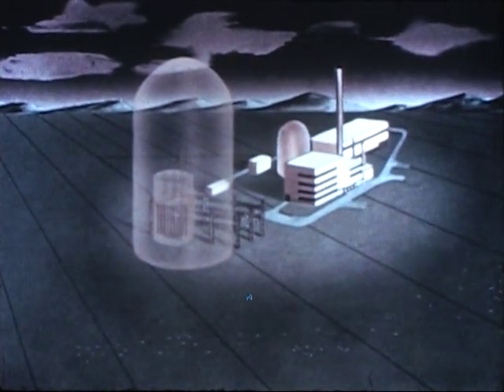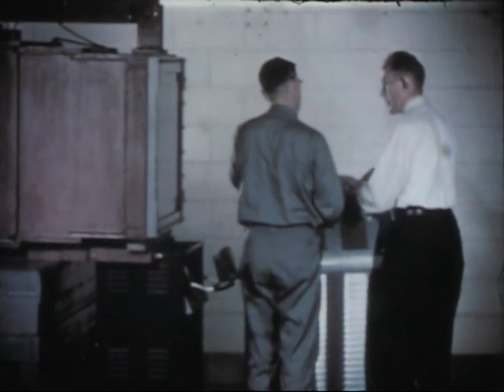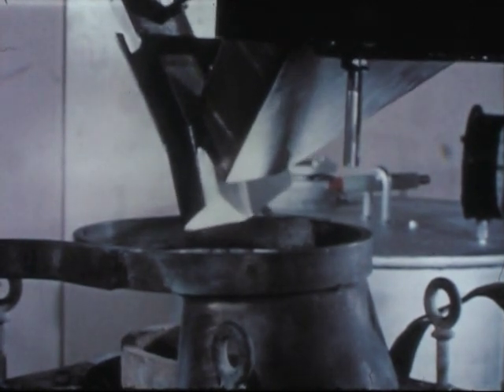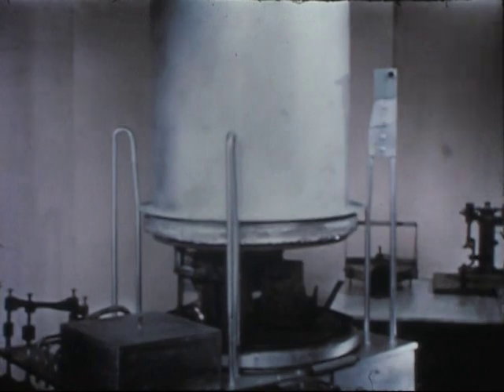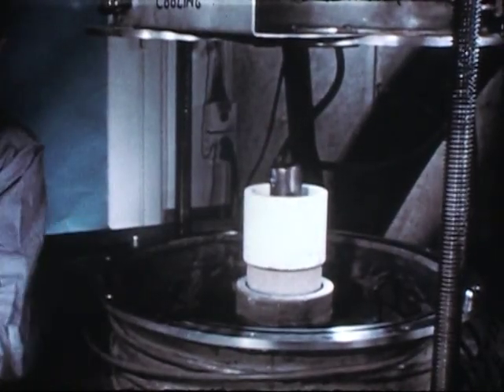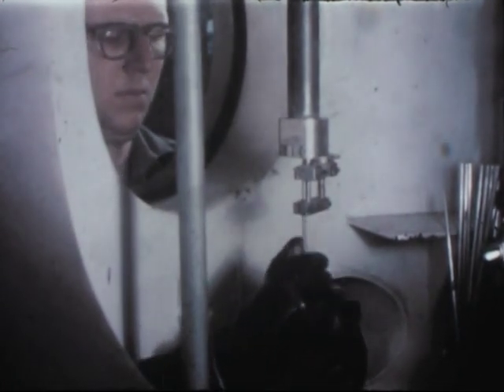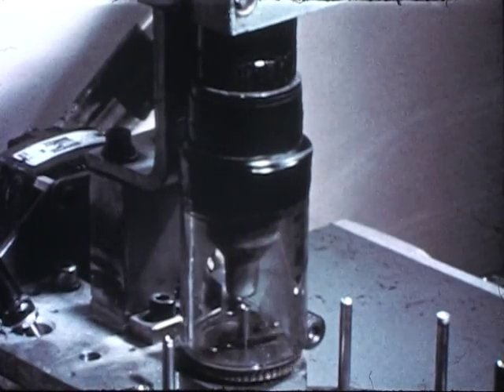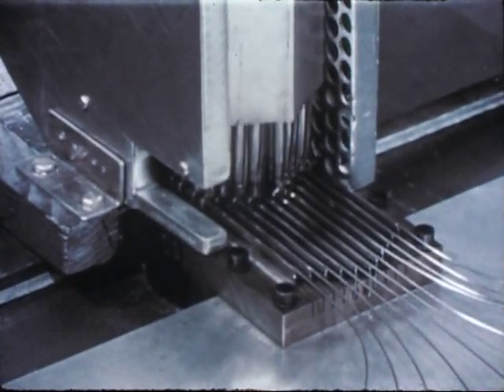EBR-II Fuel Cycle Development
This film presents some major aspects of the development, in progress, of a completely integrated fuel cycle for the Experimental Breeder Reactor-II (EBR-II); and includes the remote handling, reprocessing, re-fabrication, and reassembly of an EBR-II fuel element.

EBR-II was originally designed and operated with emphasis on demonstrating a complete breeder-reactor power plant with on-site reprocessing of metallic fuel. This was successfully done from 1964 to 1969. During that five years, the reactor's Fuel Cycle Facility processed 35,000 fuel elements, produced 366 subassemblies, and assembled 66 control and safety rods. The facility was then converted from a breeder to a burner reactor. The new missions emphasized testing fuels and materials for larger, liquid metal reactors.